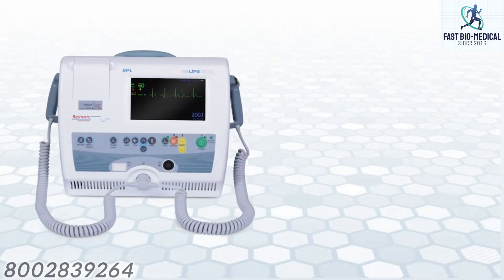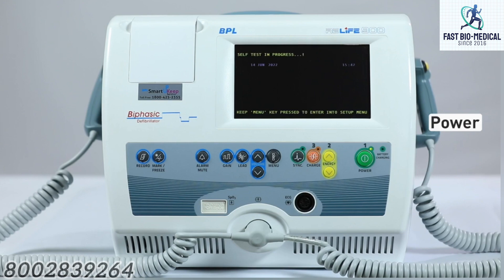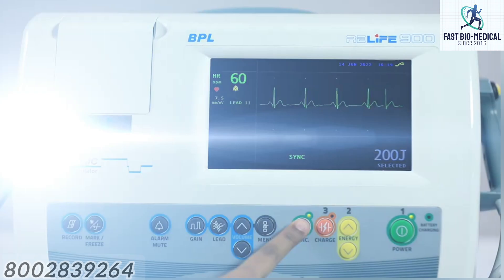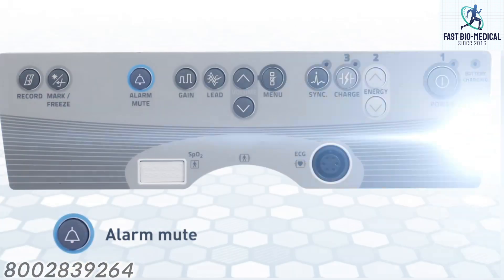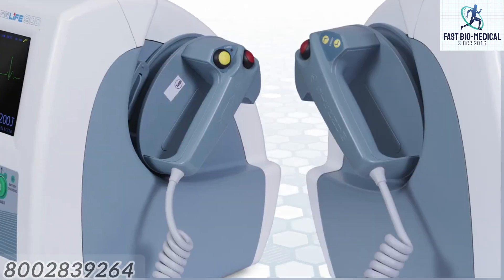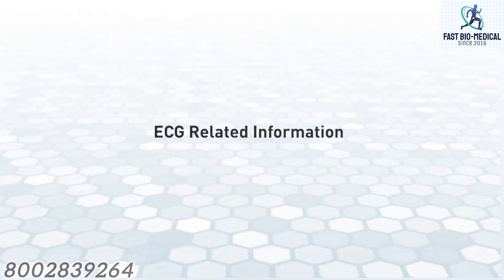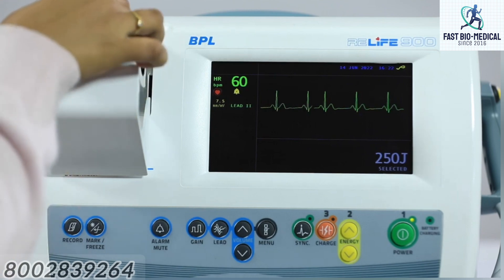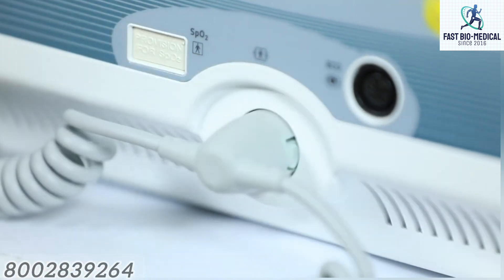BPL Defibrillator RELIFE 900 | Biphasic DEFIB | BPL Relife 900 AED| Automatic External Defibrillator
• Bi-phasic defibrillator
• 7-inch color TFT Screen
• User selectable energy levels from 2J to 300J in Manual
Defibrillation mode
• Optional Enhancement: AED, NIBP, MASIMO SPO2, Either
Pacing or Capnography (CO2)
• Synchronized Cardioversion
• Remote energy selection and charging through Paddles
• 24 events recording
• Minimum 100 discharge of 300J with fully charged new
battery